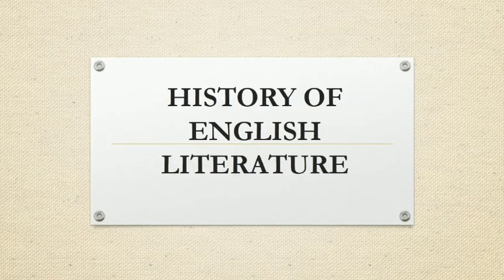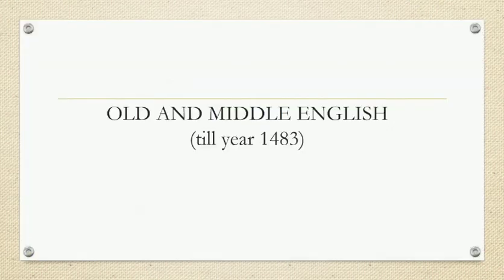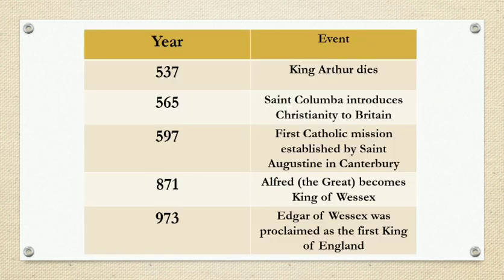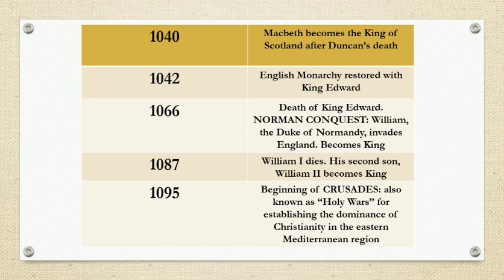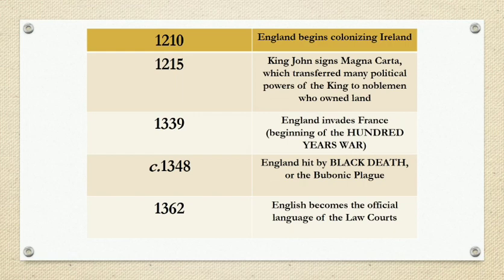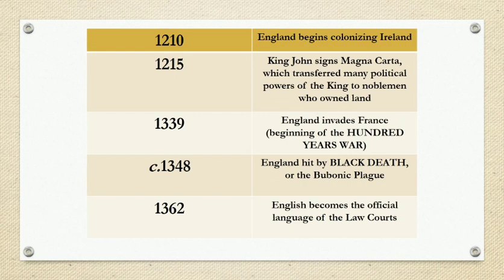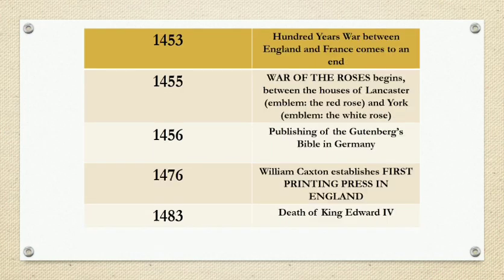History of English Literature #1: Free Online NET English Class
Today we talk about the History of English Literature, which is the most important and the basic thing that one should start from when studying for any Literature exam.
In this lecture today, I cover the period till the year 1483.